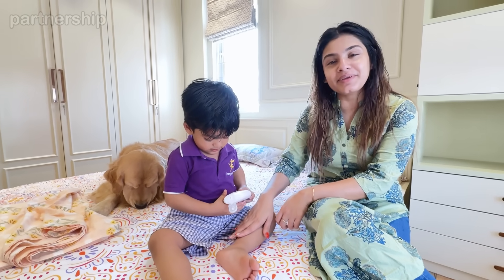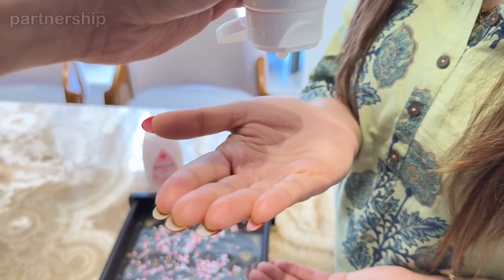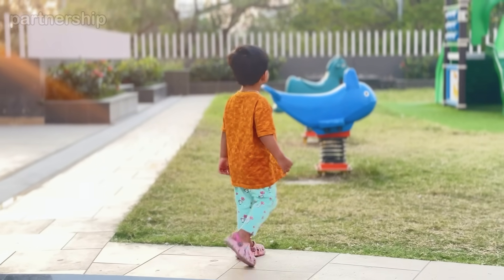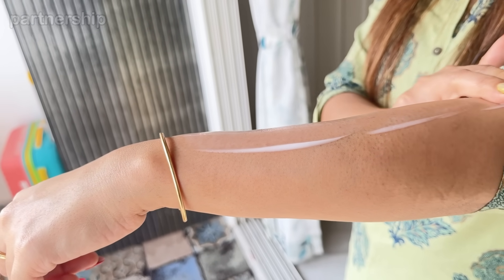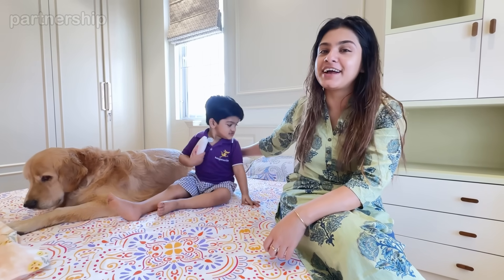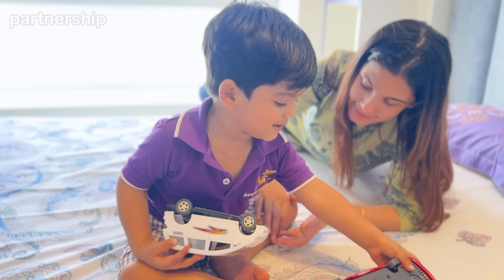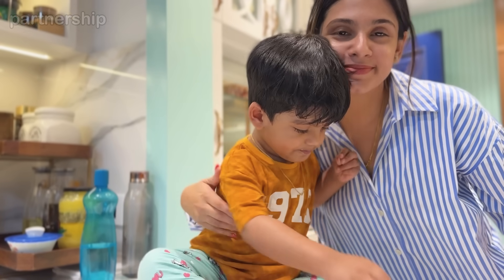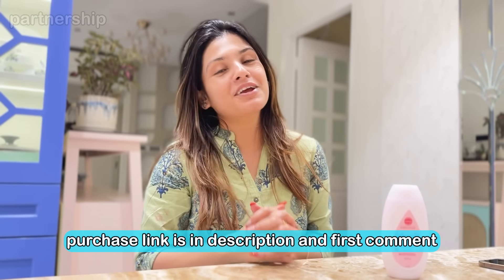সব মায়ের ভরসা শুধুই Johnson's Baby Lotion ❤️😍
Please Join Us on Facebook & Instagram 👇🏽